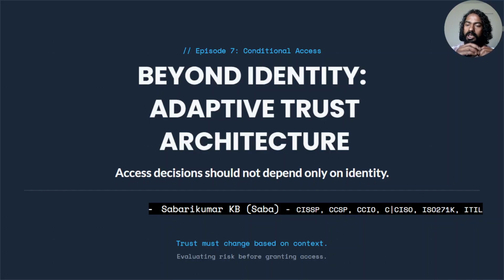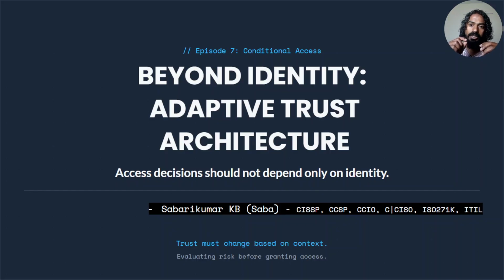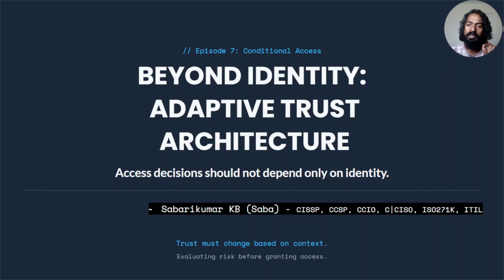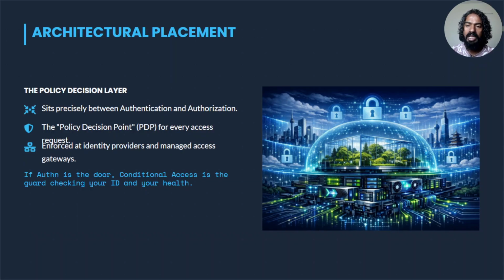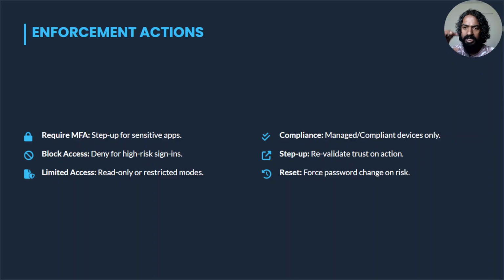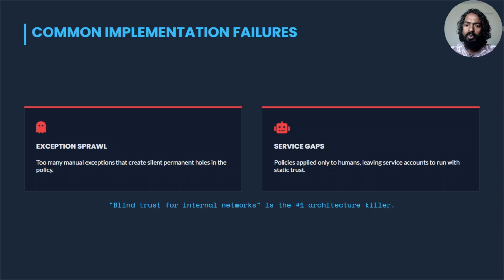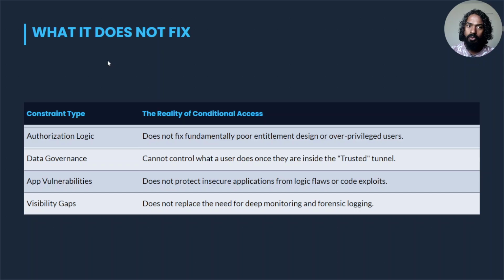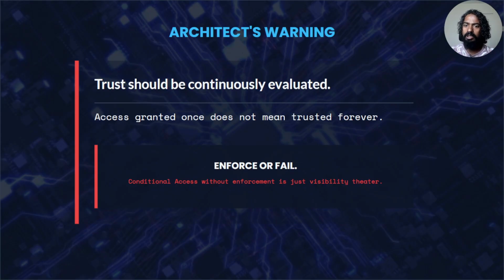Conditional Access in Zero Trust (Real Architect Perspective)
Conditional Access is where modern security becomes adaptive.
In this episode of Security Controls through an Architect’s Lens, we break down how Conditional Access evaluates risk using real-time signals like device posture, location, and user behavior before granting access.
This is not a configuration walkthrough.
This is an architectural understanding of how Conditional Access supports Zero Trust and protects modern environments beyond passwords and MFA.
📌 In this video:
What Conditional Access actually does
Why authentication alone is not enough
How risk-based access decisions work
Common implementation mistakes
Where Conditional Access fits in Zero Trust architecture
Part of the SecureTerminus security controls series.